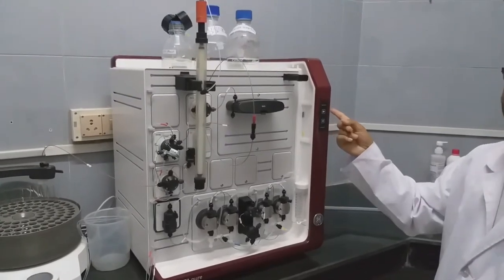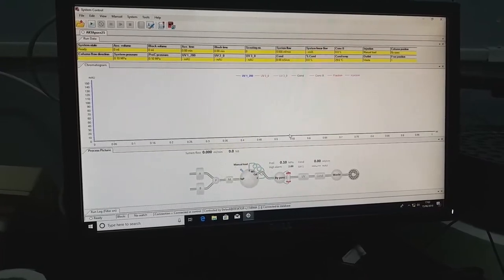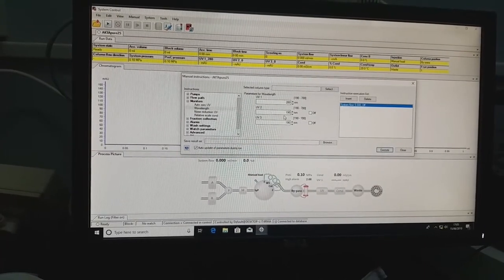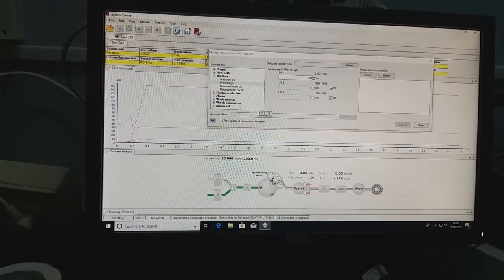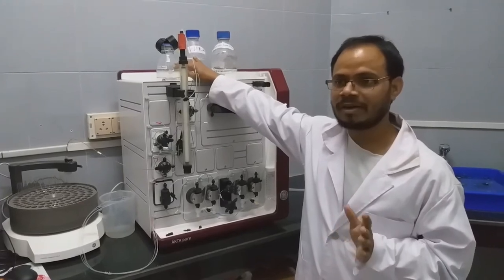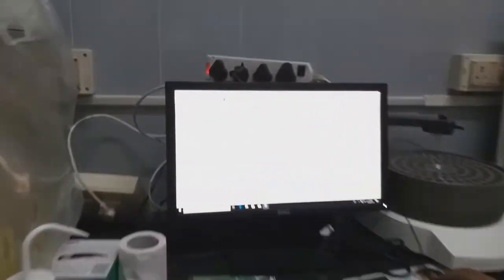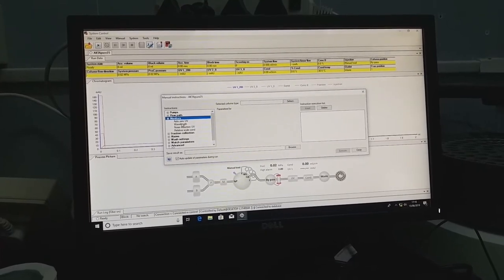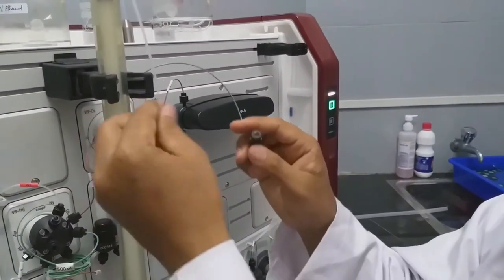Lec 16 : Basics of Chromatography (Part 2)